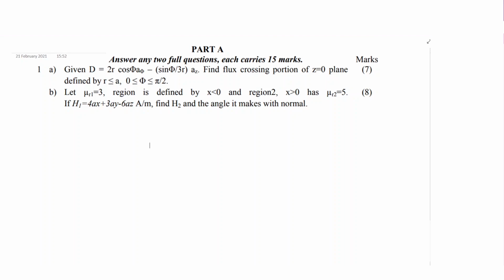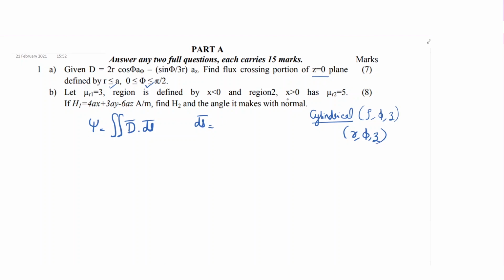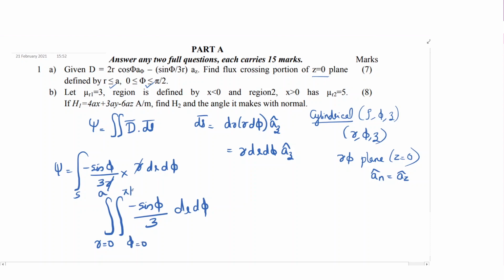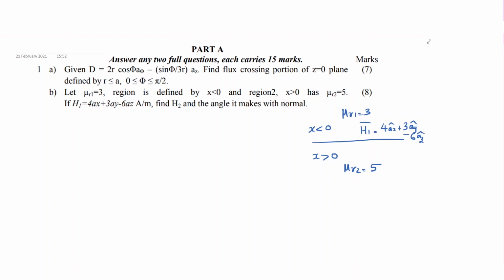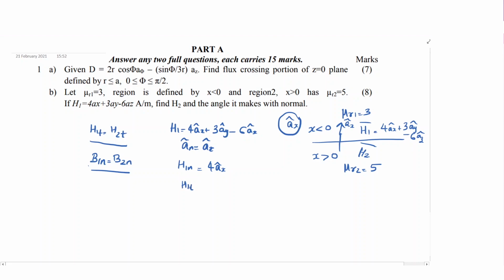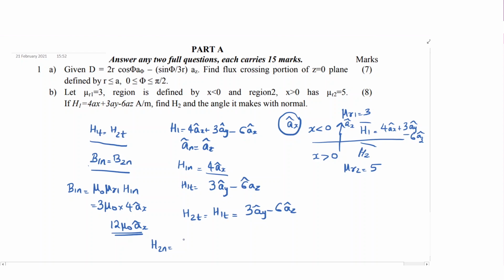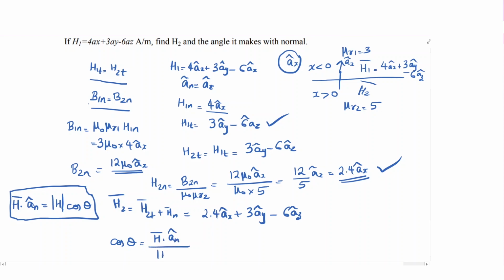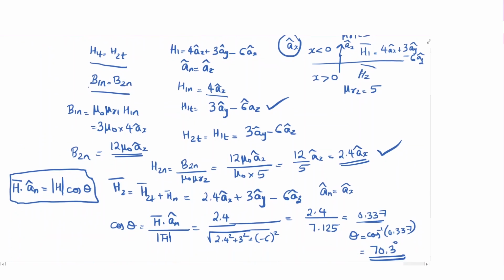KTU | ECT 302 | Electromagnetics | Previous KTU questions - Part 1